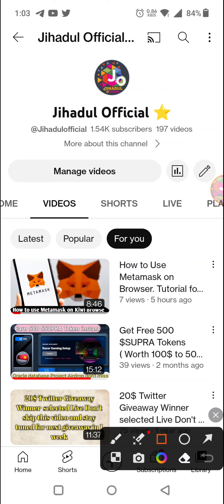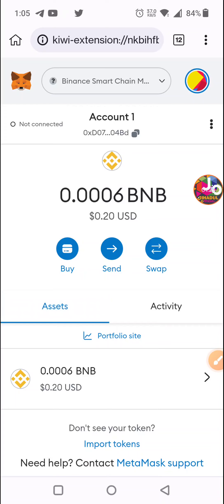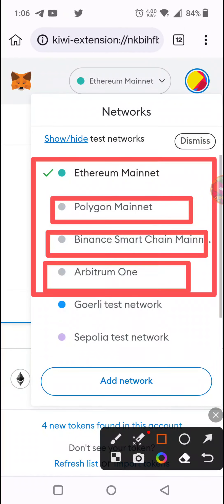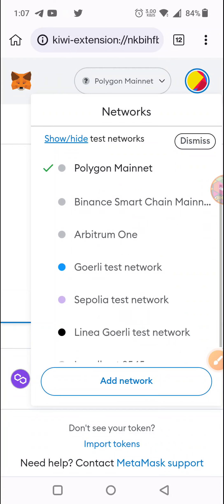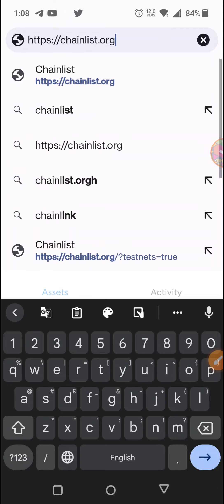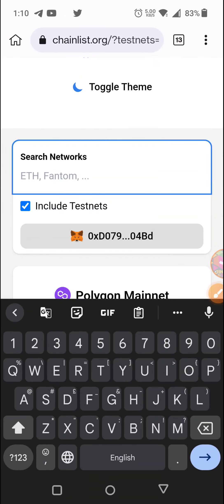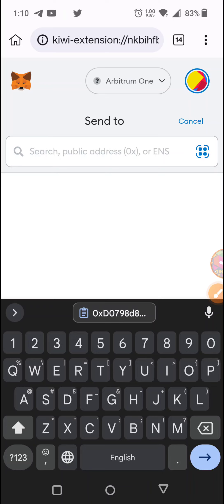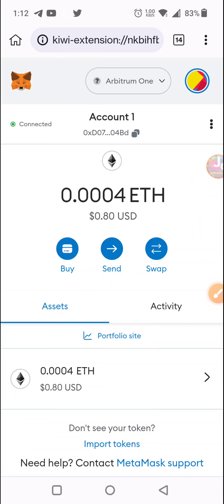How to Add Network on Metamask. Tutorials for beginners • PART 2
Assalamu alikum,
hope you guys are doing well in this Ramadan 😊.

This video is about how to add network in metamask hope all beginner will like it.